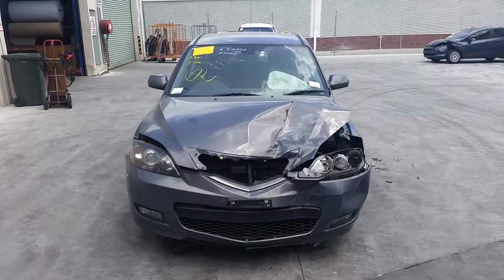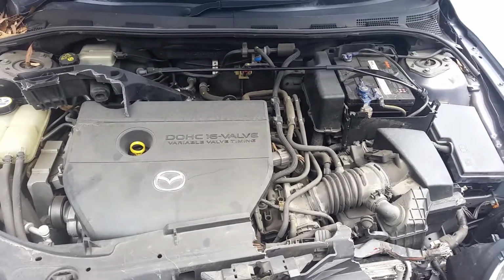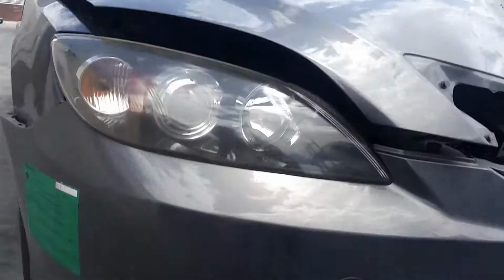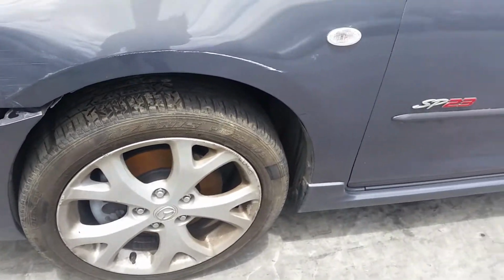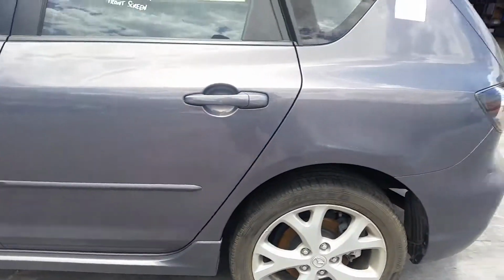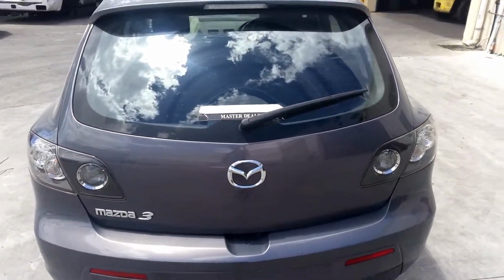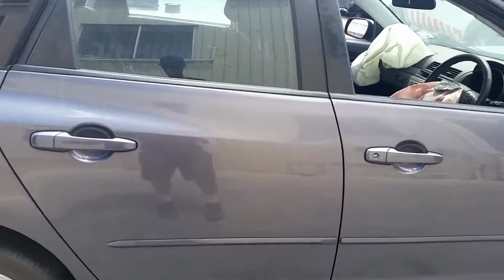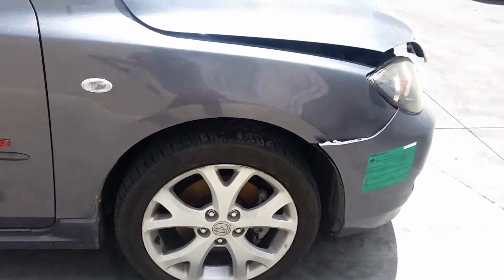Wrecking – 2007 Mazda 3 SP23 - 6 Speed FWD – 3481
2007 Mazda 3 SP23 - 6 Speed FWD
2.3 Litre 4 Cylinder Petrol
Stock # 3481

Check out what Chris has to say about this new arrival!

Hi, this is Chris from Total Parts Plus, 29 Meadow Ave., Coopers Plains. Our phone number's 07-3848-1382. And today we have a 2007 Mazda 3 SP23 hatch, stock reference number 3481. This shape runs from the 1st month, 2004, through to the 11th month, 2009. It has an L3 2.3-litre, four-cylinder petrol engine backed by a six-speed manual front-wheel drive transmission.

L3 2.3-litre, four-cylinder petrol engine. This vehicle has sustained damage in the front end. Right headlight to be confirmed once removed. Right fog light. Left fog light. This vehicle's fitted with factory 17-inch Y-spoke mags. Left front has a good tyre. Have the left power door mirror, colour-coated. Both left-hand doors appear to have no damage. The left side skirt, no scuffs. Left rear factory 17-inch alloy mag, good tyre. Left taillight, clear type, in good condition. Tailgate appears to have no damage and is sold complete. It's got a tidy rear bumper cover, SP23 type. Right clear type taillight in good condition. Right rear 17-inch factory Y-spoke alloy mag with a good tyre. Right rear door has a small dent. Right side skirt, in good condition. Right front door appears to have no damage. Right power door mirror, colour-coated. Right front 17-inch factory Y-spoke alloy mag, good tyre.

Have the driver side door trim. Power window master switch. Vehicle's fitted with black cloth interior. It has a black leather centere console lid. Manual centre console in black. Six-speed manual gear shifter. Factory silver-face heater controls. Factory six-stack CD player. Display cluster. Interior mirror. Courtesy lamp. Left sun visor. Owner's manual and service books in a dealership case. Right sun visor. And instrument cluster.

Ebay Store:  Total Parts Plus 1